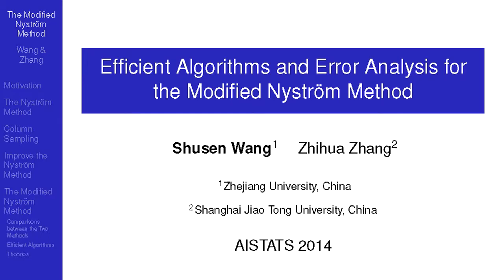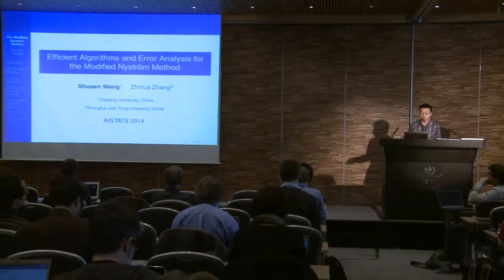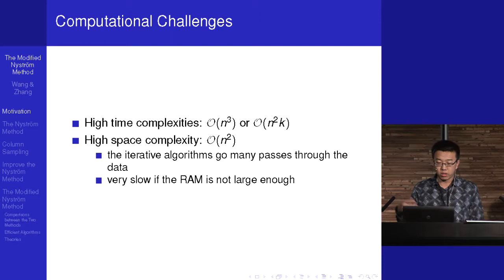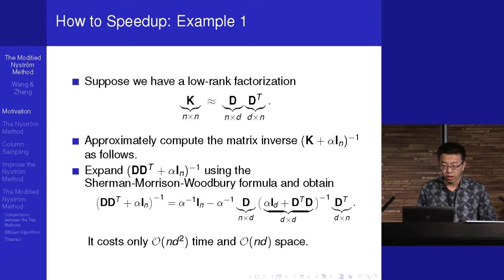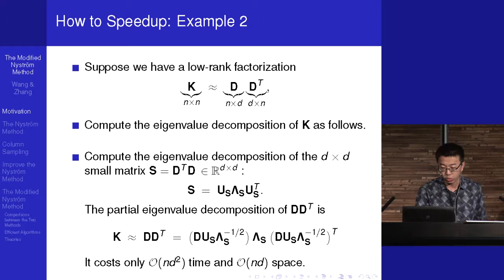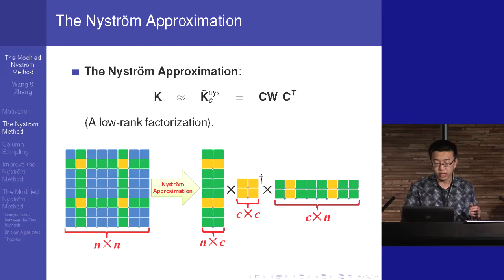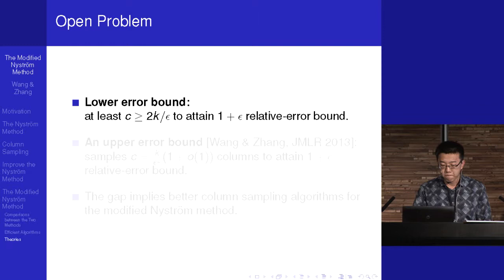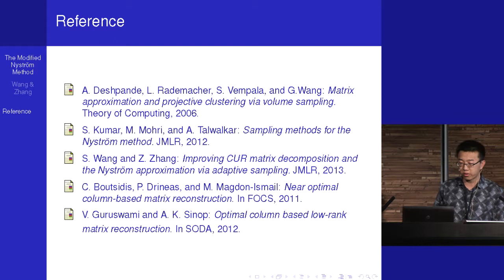Efficient Algorithms and Error Analysis for the Modified Nystrom Method -- Shusen Wang